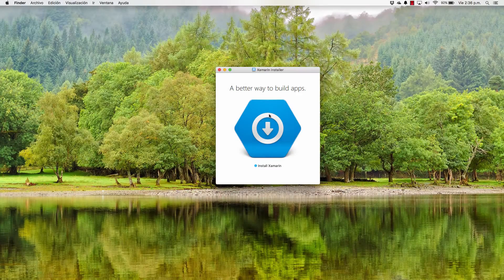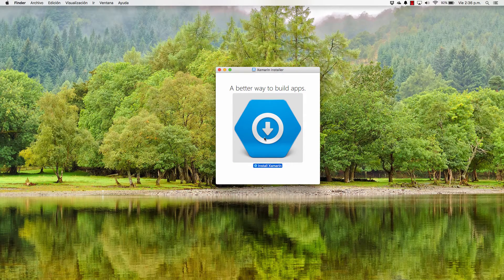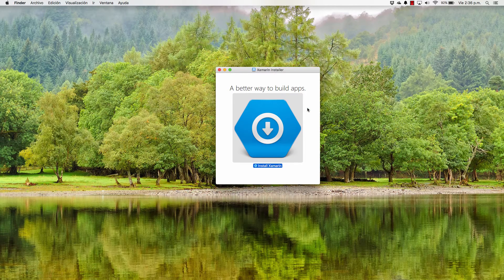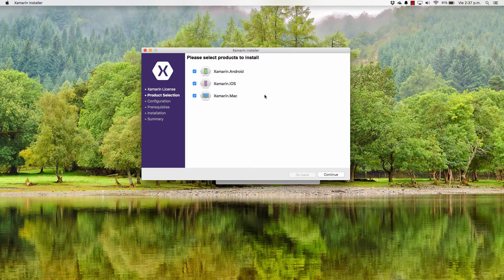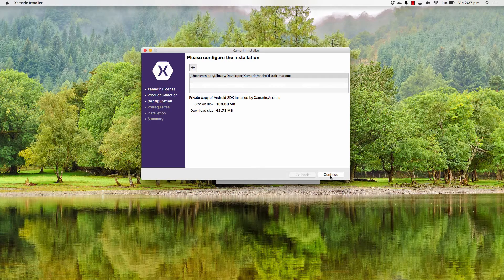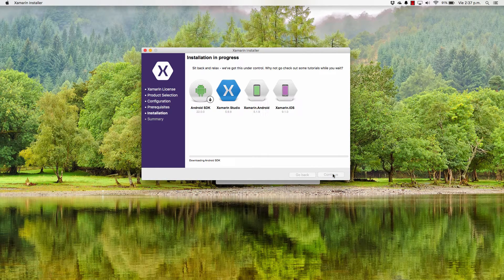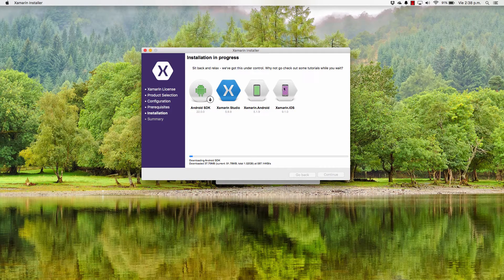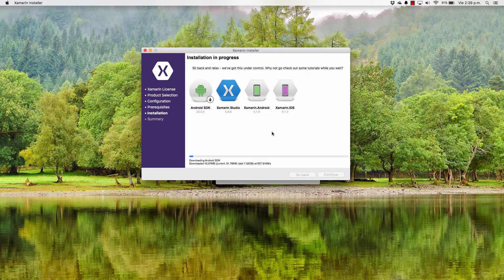Xamarin: Download and Install (Mac)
Where and what to download to start building apps with Xamarin, and install on Mac.